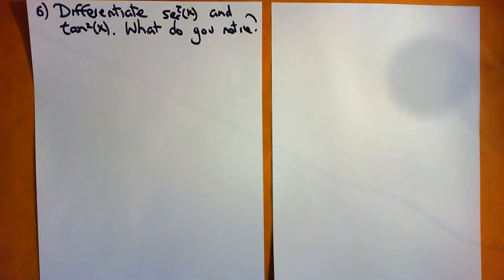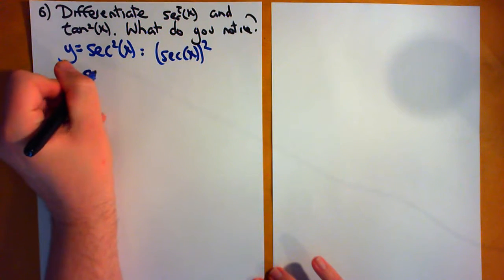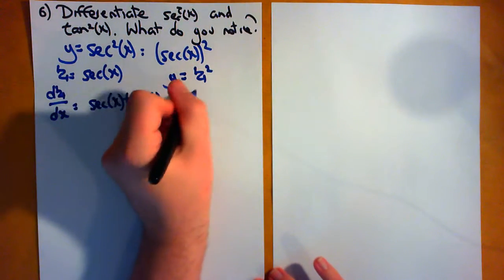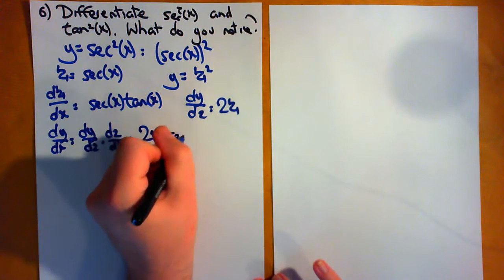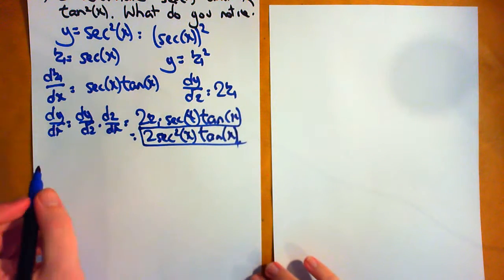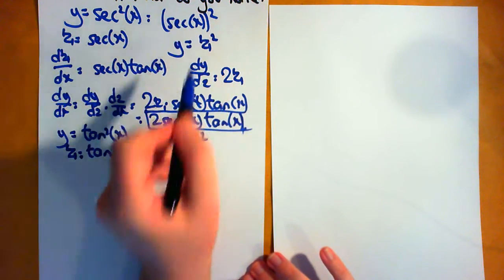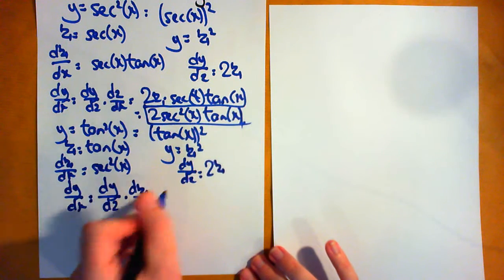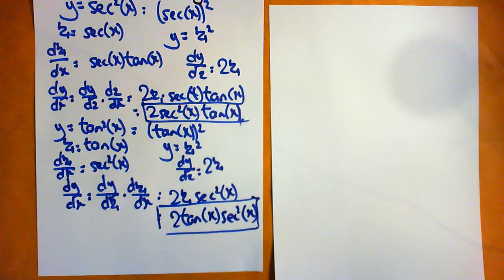Tutorial 9, Question 6